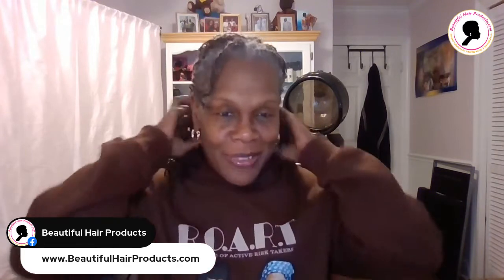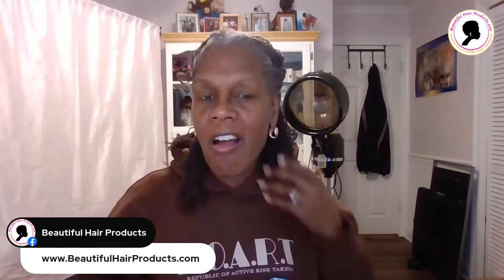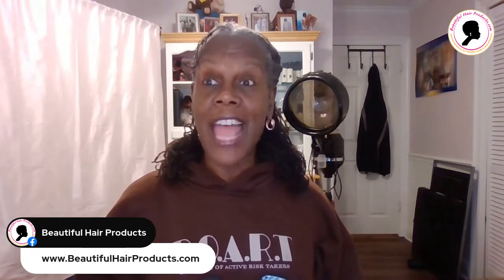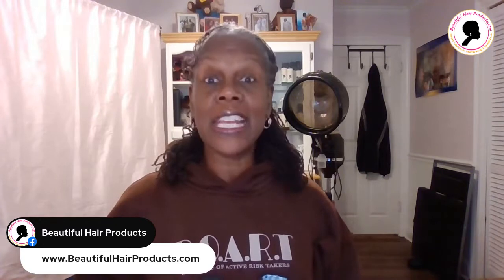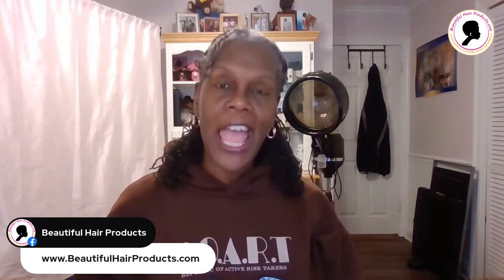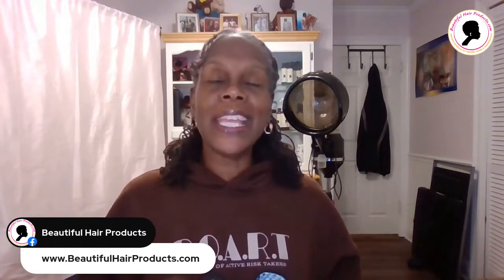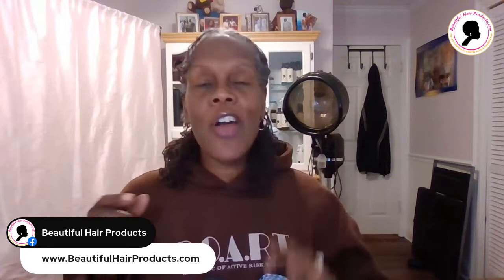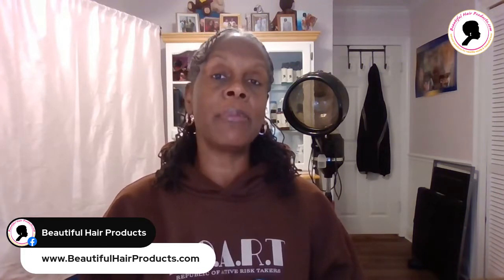Sisterlocks & Moisture - The Benefits of Steaming - LIVE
Were you told not to moisturize your Sisterlocks? Did you know that it is OKAY to MOISTURIZE YOUR SISTERLOCKS?

UPDATE!

Beautiful Hair Products & Accessories Store for those who wear SISTERLOCKS

My #1 Secret To Growing My Hair Faster | Sisterlocks Journey

MY FAVORITE YOUTUBE TOOL EVER!

LET'S STAY IN TOUCH AROUND THE NET